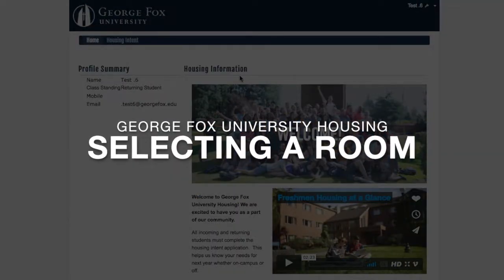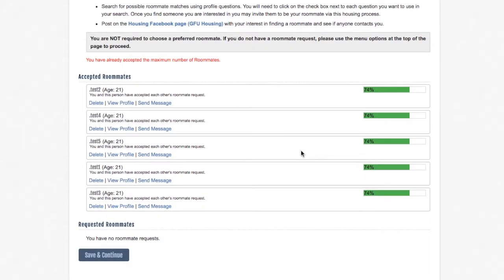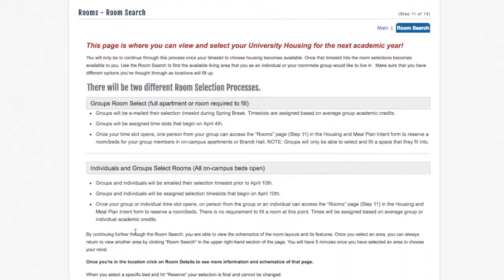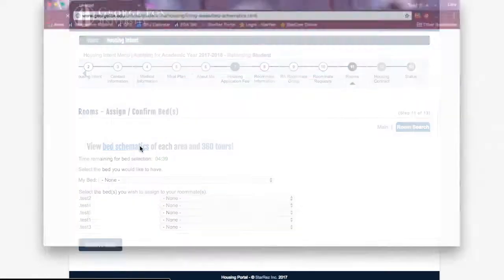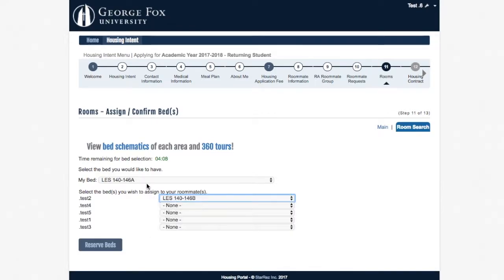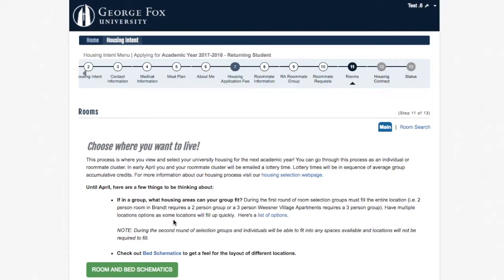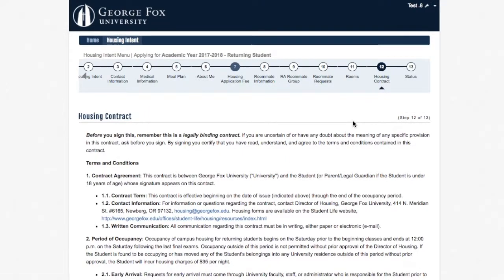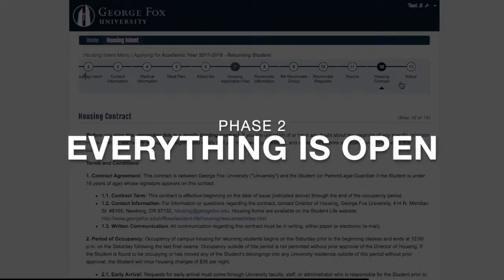Selecting a Room - George Fox Housing